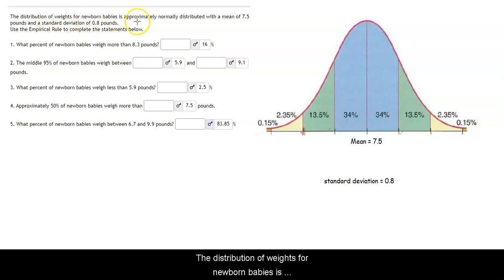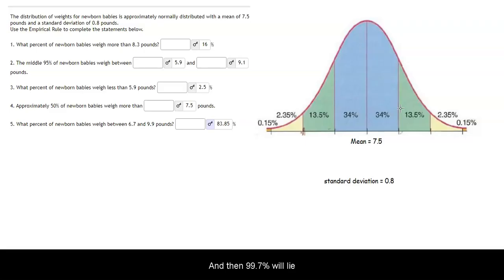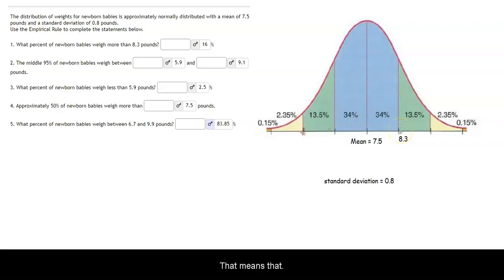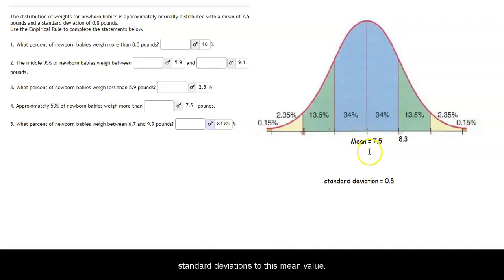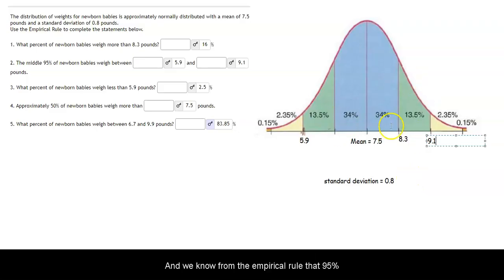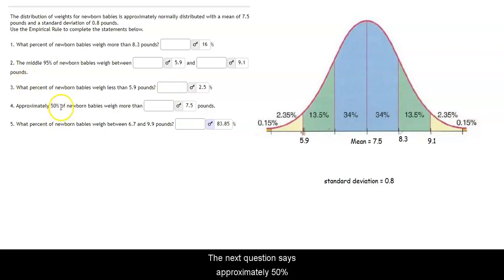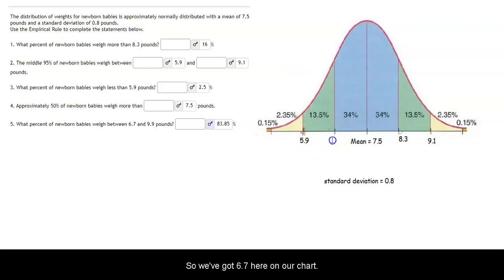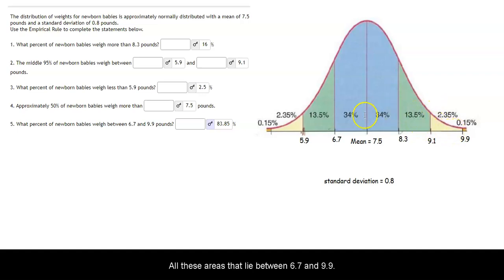Empirical Rule Example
This video shows how to use the emperical rule with a normal distribution.